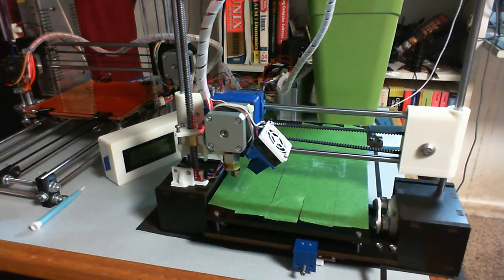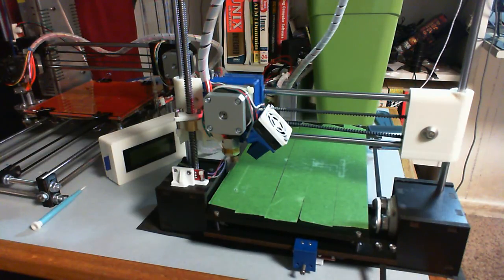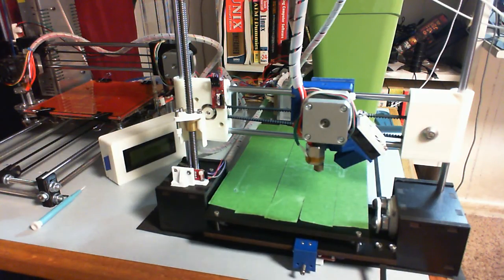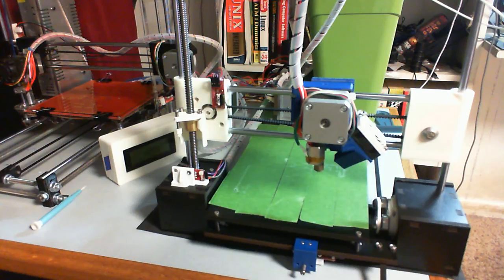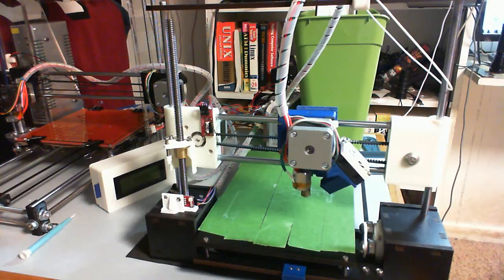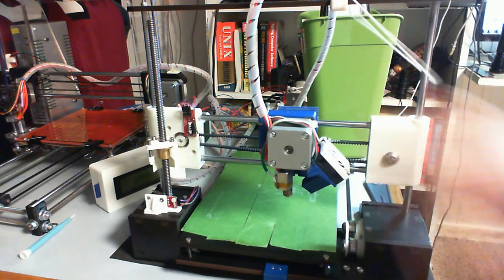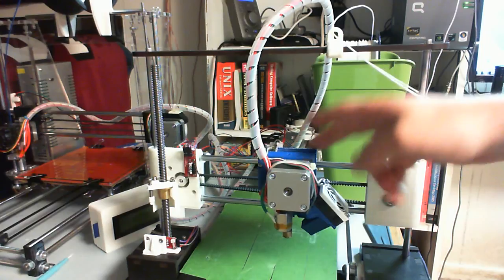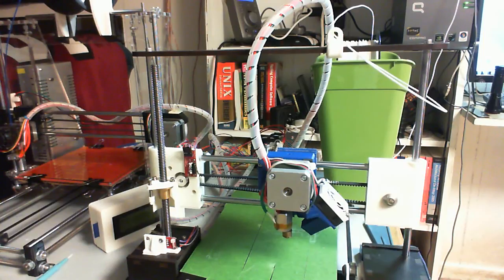QU BD TWOUP 3D Printer upgrade part 6- end stops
Quintessential Universal Building Device TwoUp 3d printer making more accurate and reliable